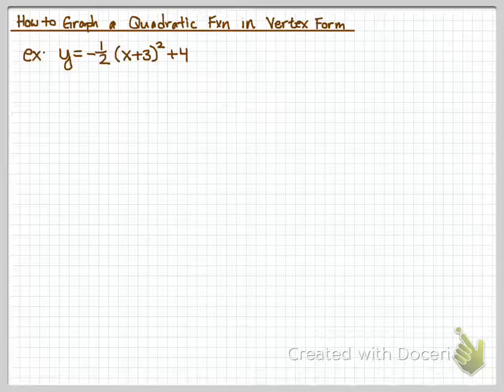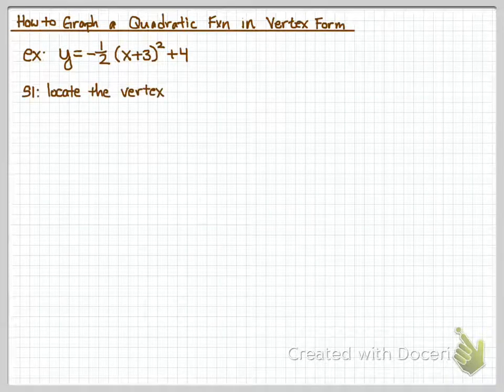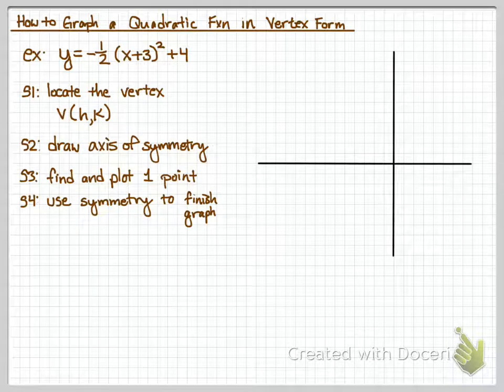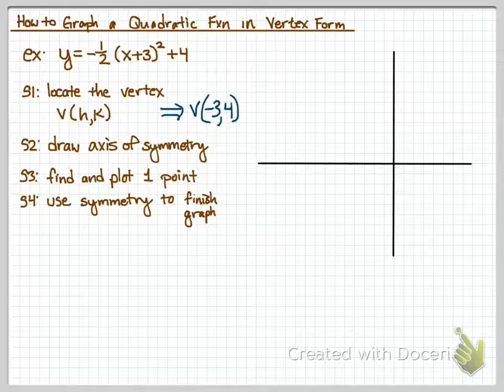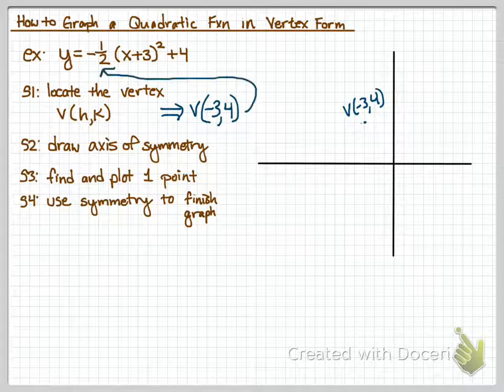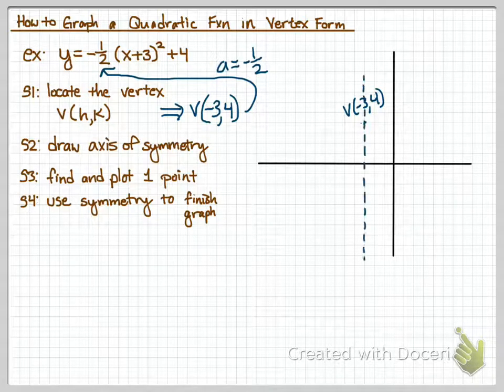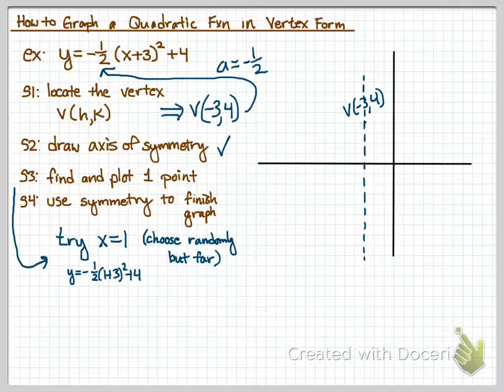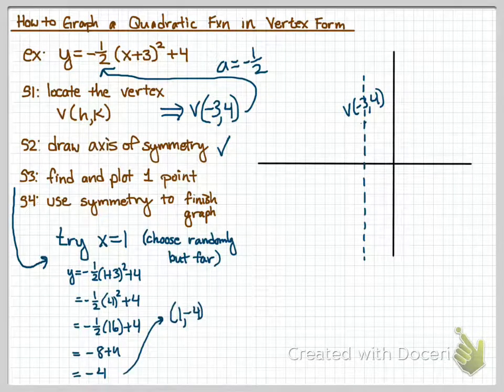More Graphing Quadratics in Vertex Form